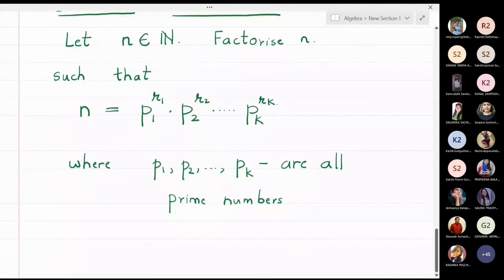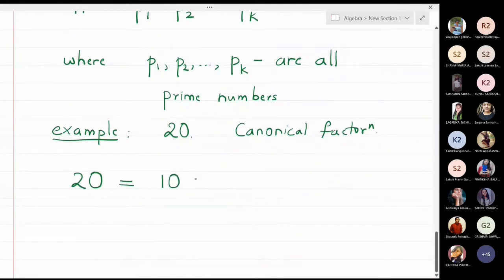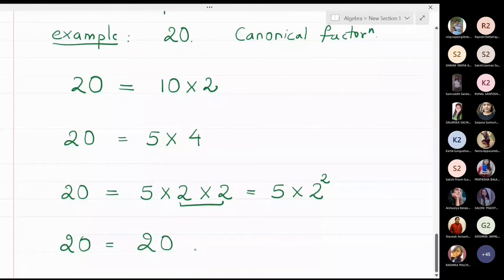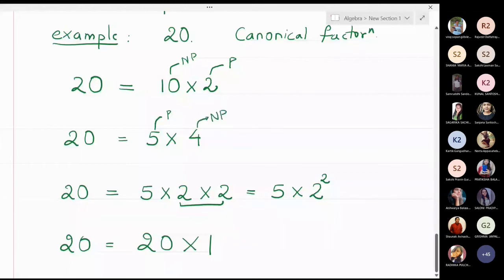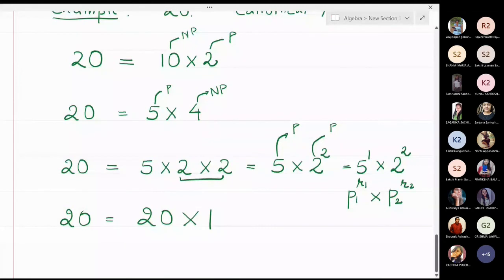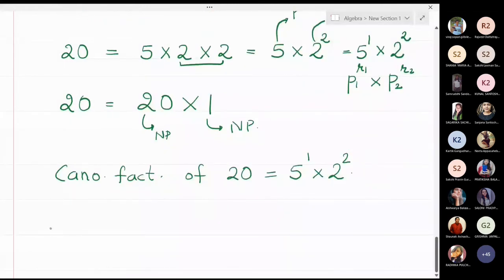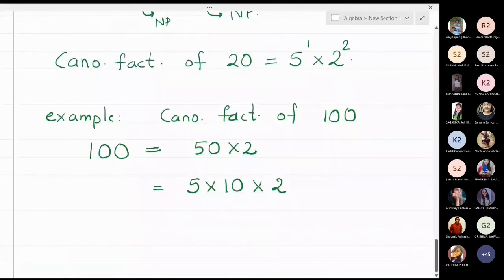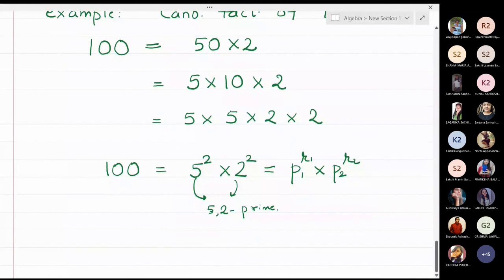Lecture 7 - Canonical Factorisation